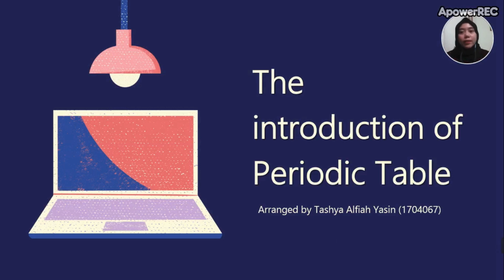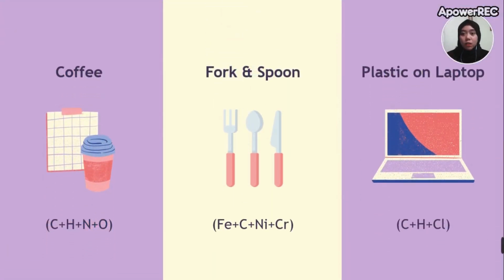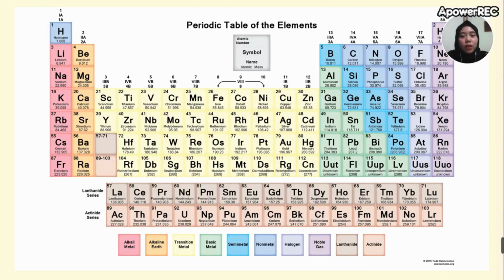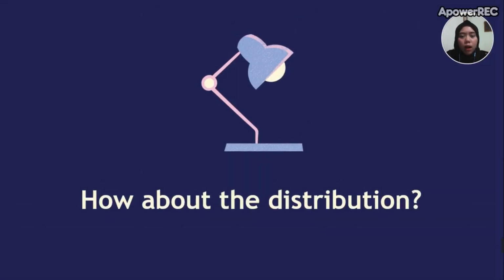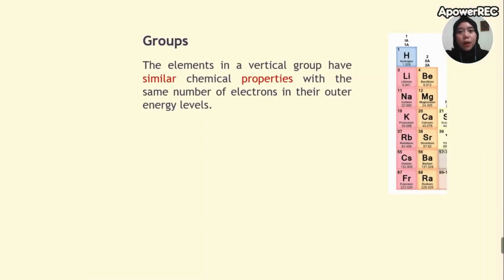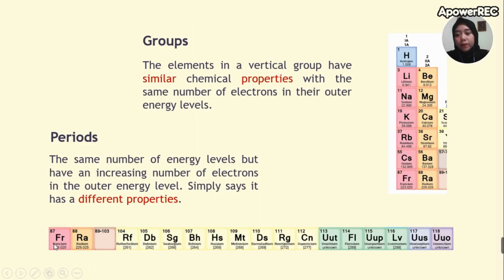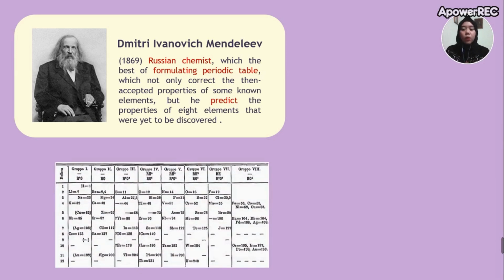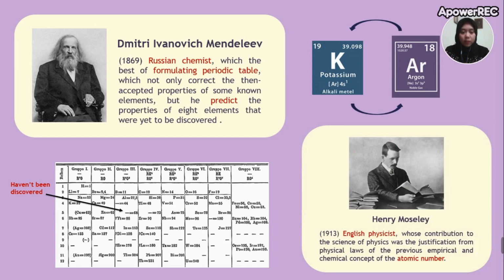Periodic Table | Lower Secondary School Science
Hello everyone!

I am Tashya Alfiah Yasin (1704067) from International Program on Science Education. In this video I want to introduce you to some fact about everything around us!

The ending part of this video, i mention that you can take a mini quiz on Quizziz apps, then here is the

Hopefully what i already explain in this video will help your understanding about periodic table, if you have any suggestion or question, please no offence to contact me on my email, it helps me a lot. Thank you! have a nice day everyone!